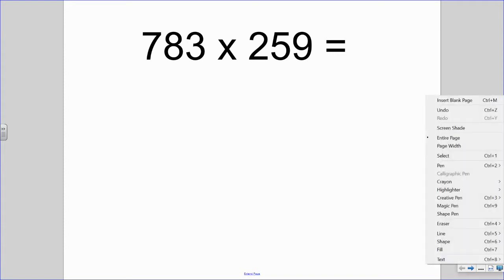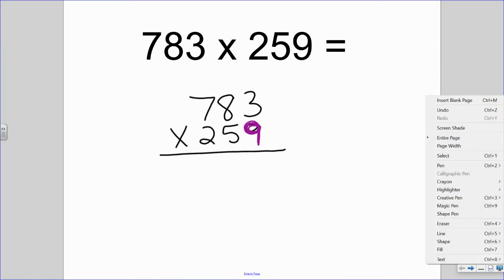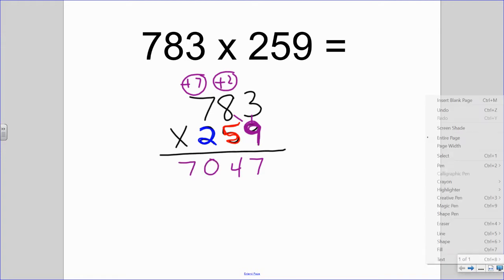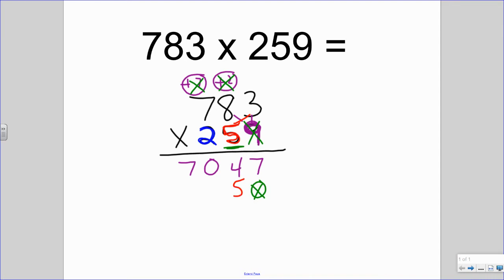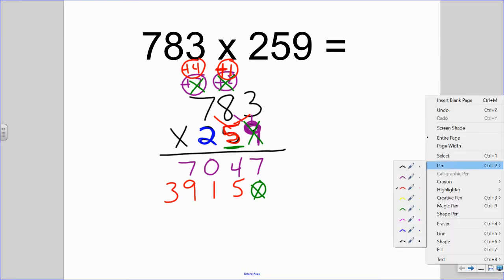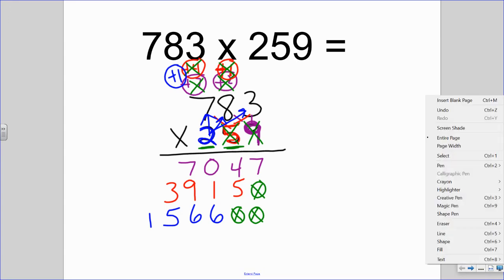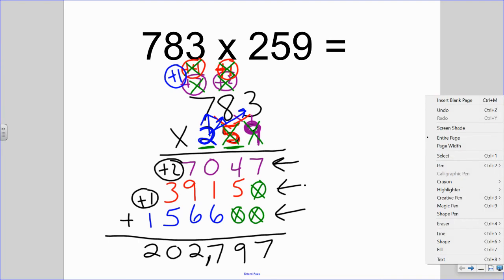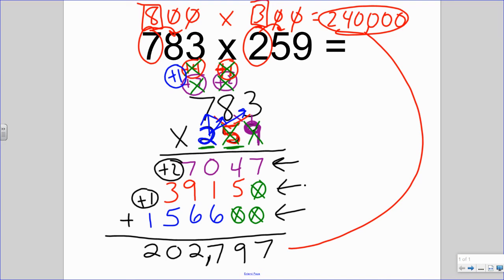3 x 3 Multiplication: Standard